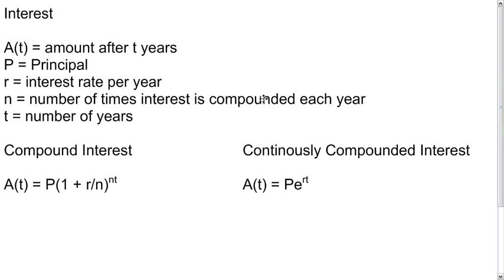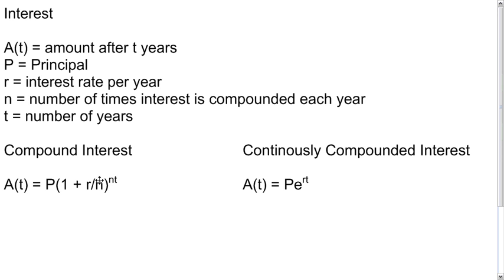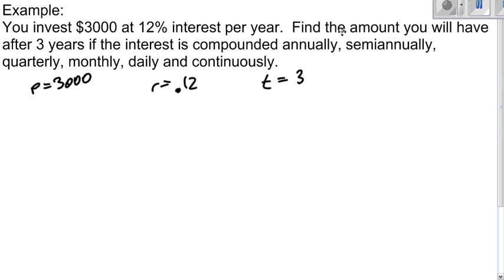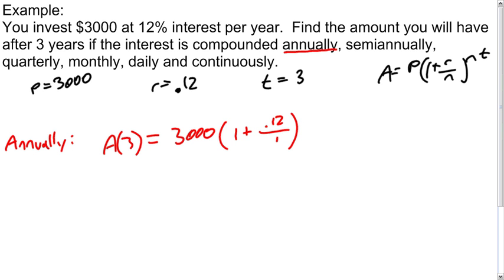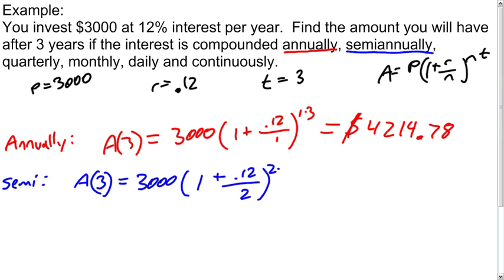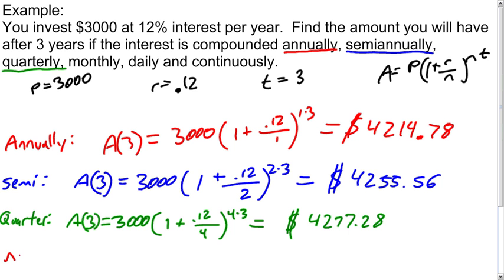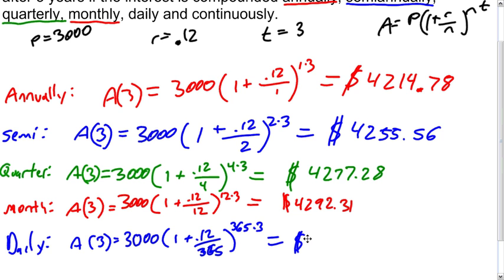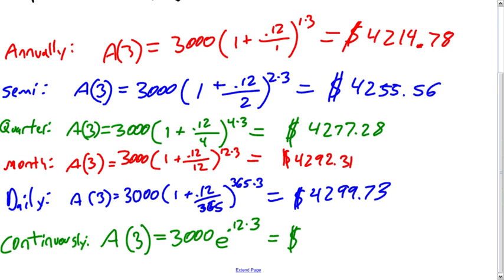Pre Calculus 4 1 Notes part 2